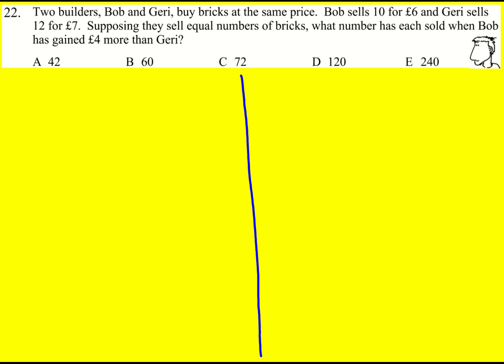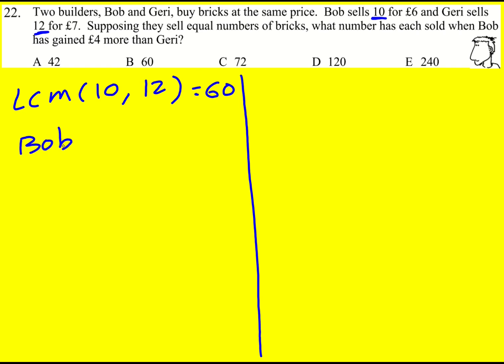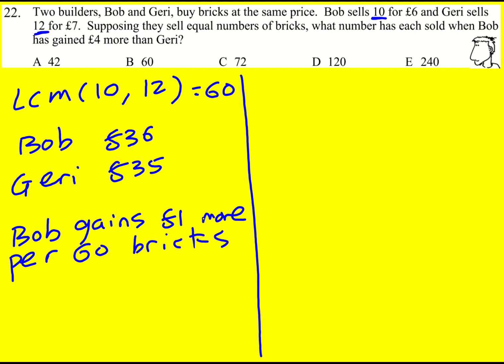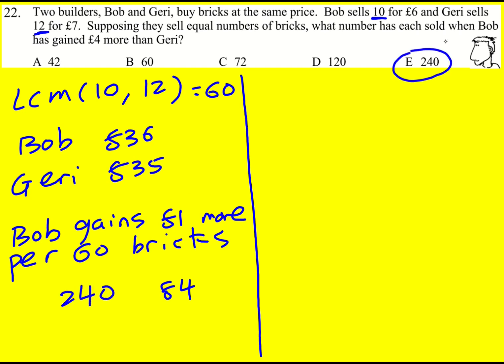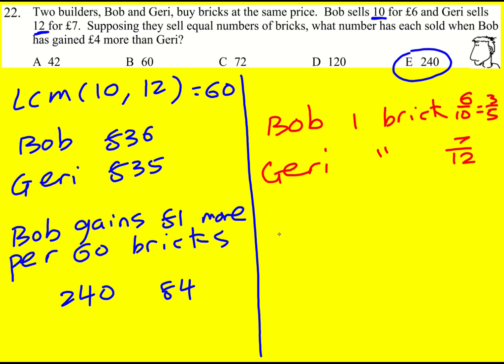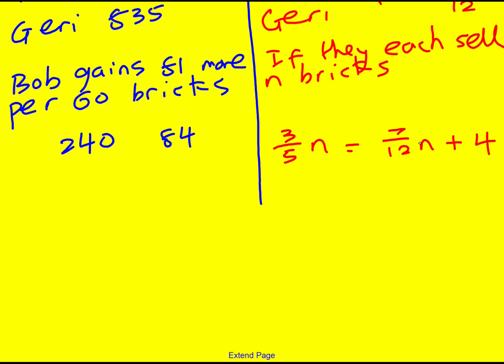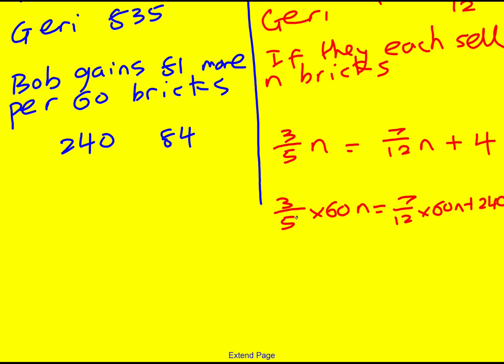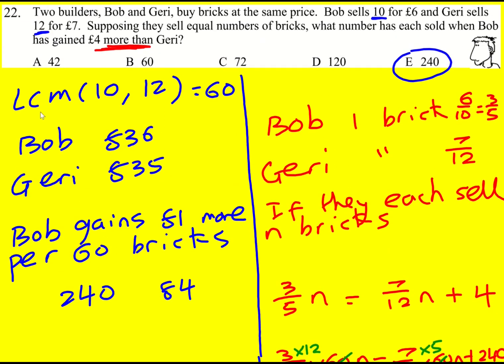JMC 2003 q22 (UKMT Junior Maths Challenge)